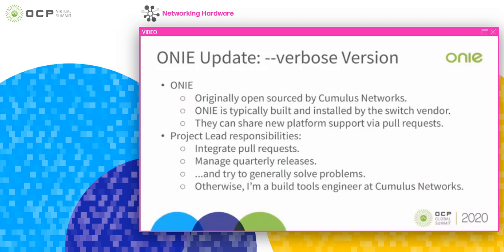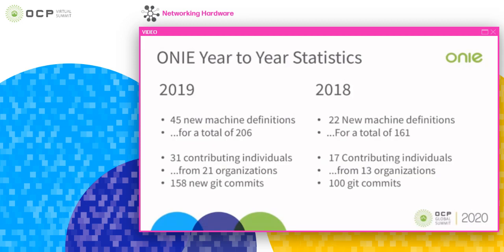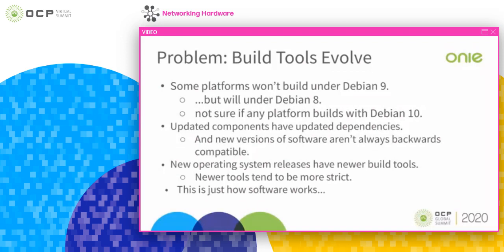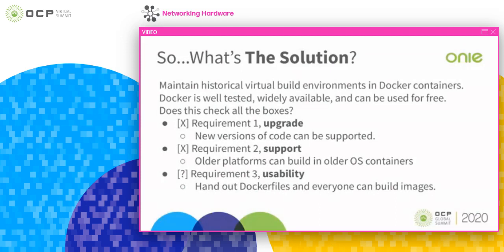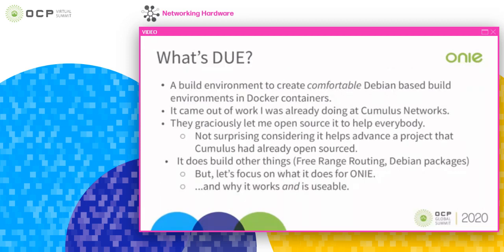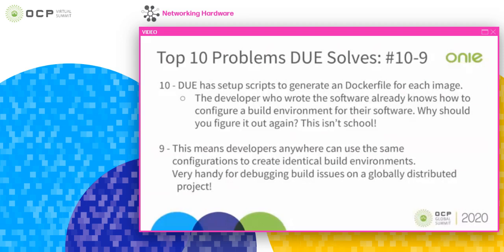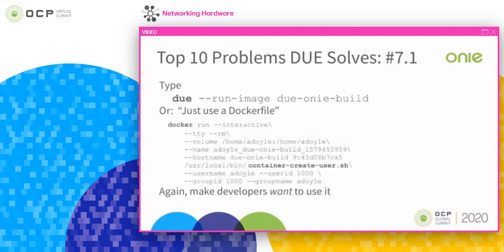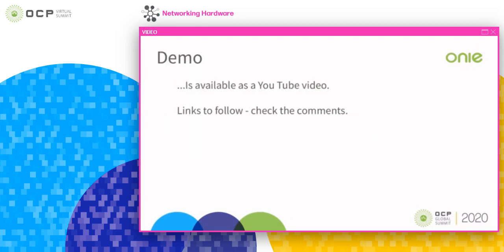OCP 2020 Virtual Summit: ONIE Project Update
Speaker: Alex Doyle (Cumulus)